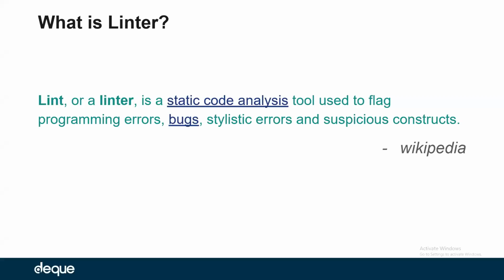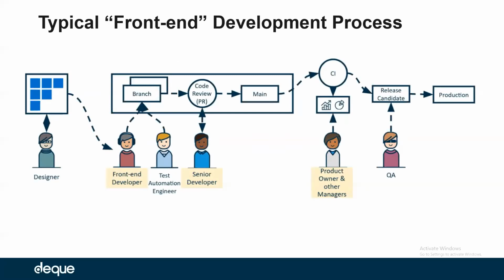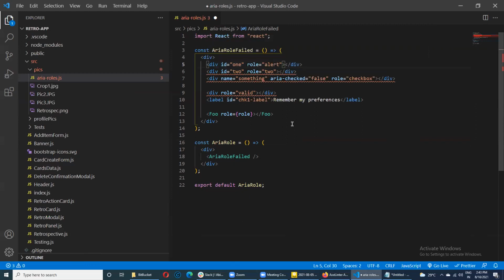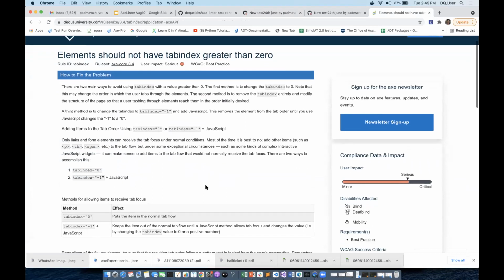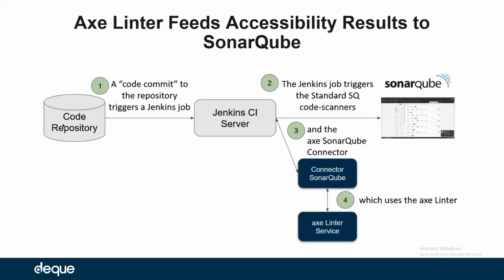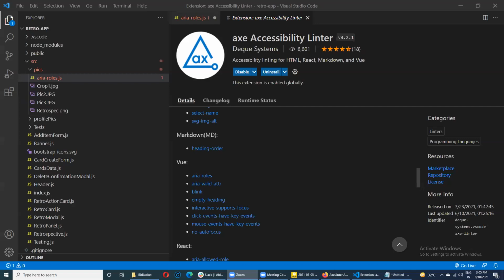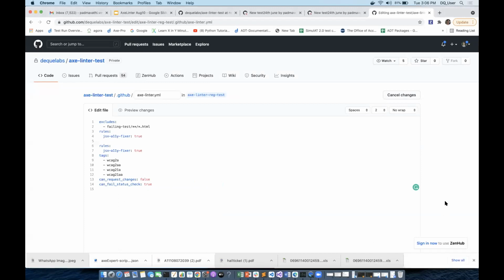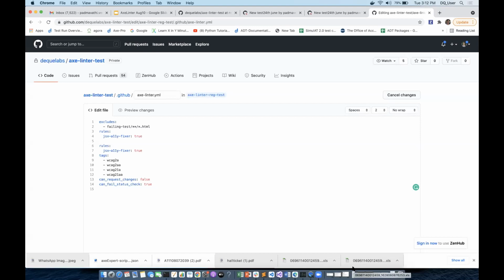axe Linter: Introductions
Axe Linter, is a static code analysis tool used to flag accessibility errors in your source code and with zero false positive keep it consistent with axe-core.